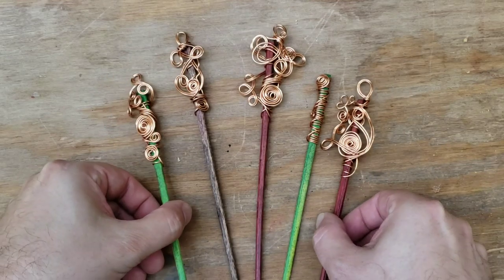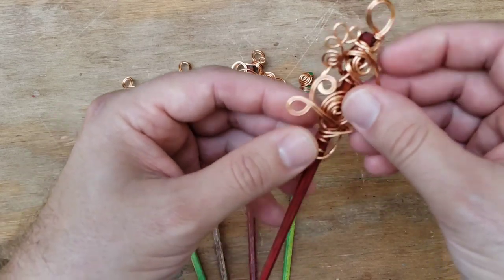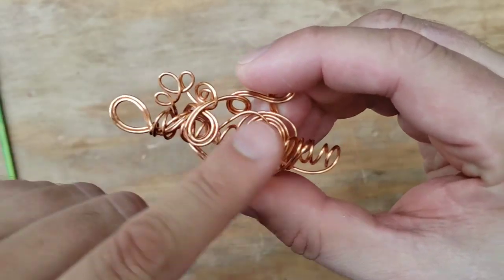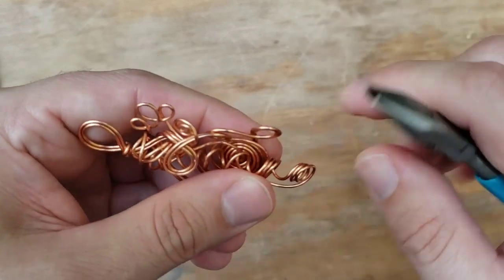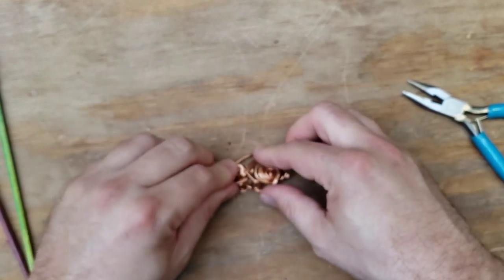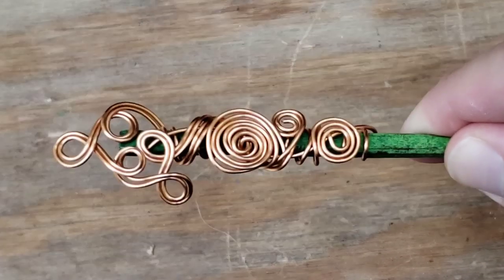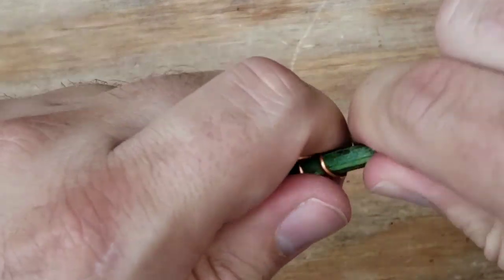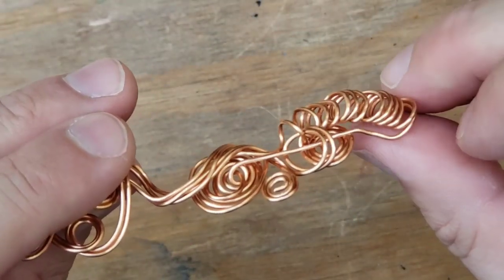Hairpins from Previous Video Turned into Necklaces